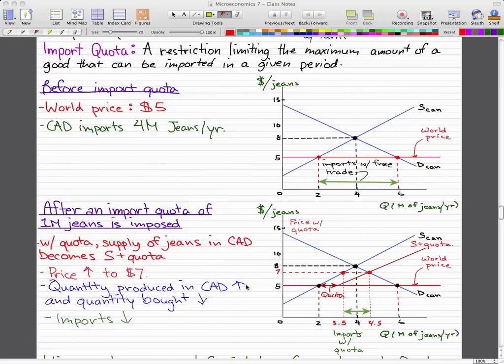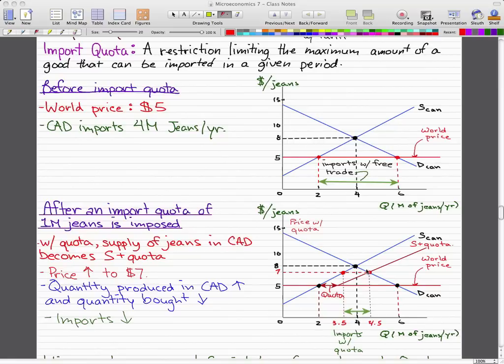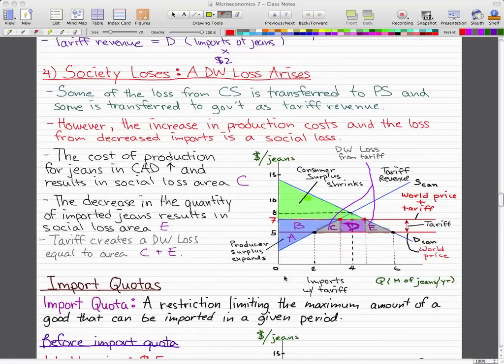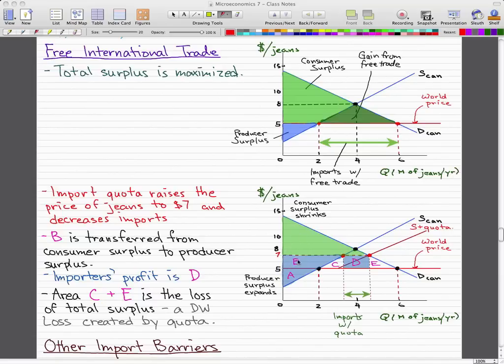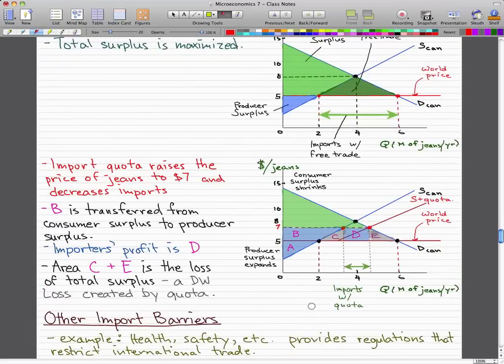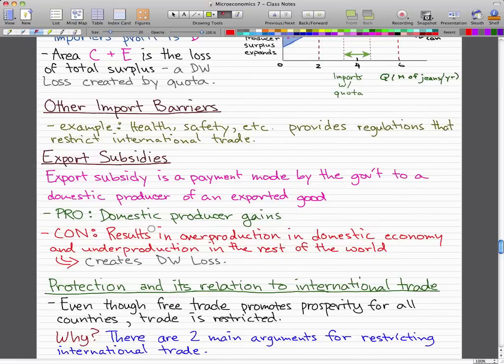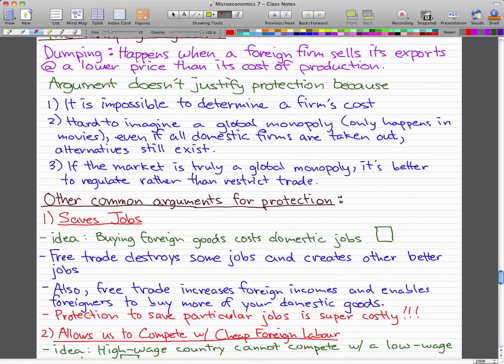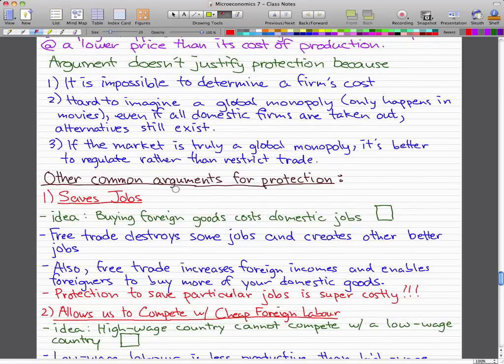Microeconomics - 96: Import Quota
Going to talk a little bit about import quotas and the winners, losers, and social loss from import quota.

Also, a bit on other import barriers. But mostly the main stuff is import quotas.

Add us on Google+ (less info)